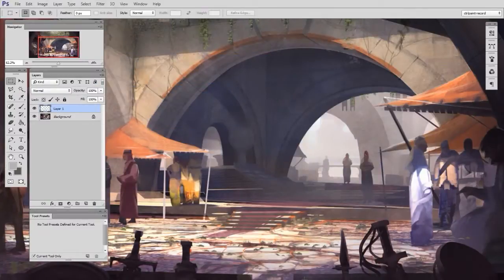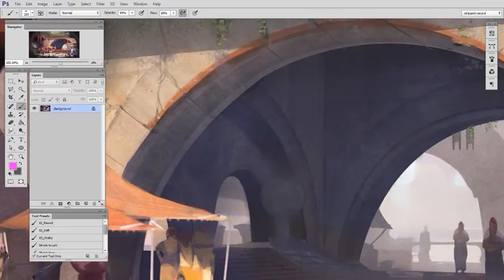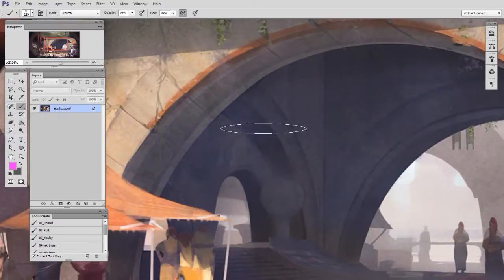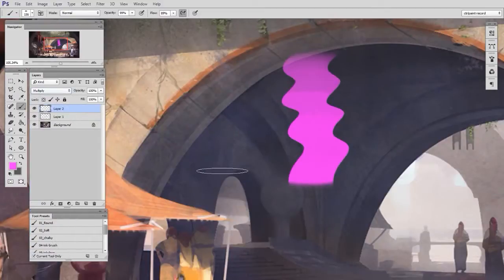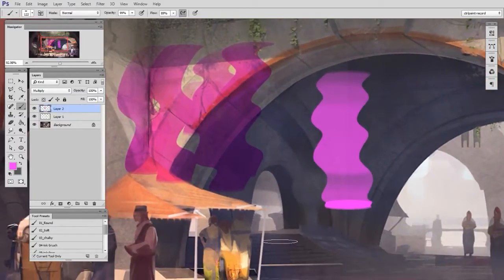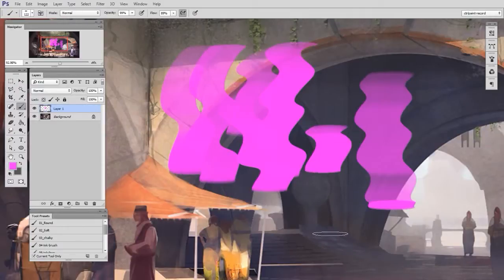who to pictur layer color